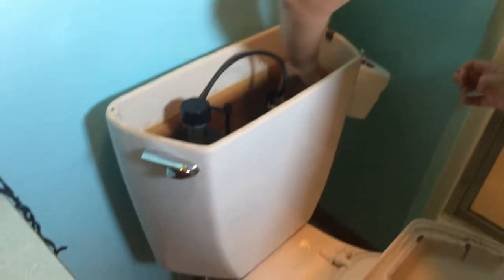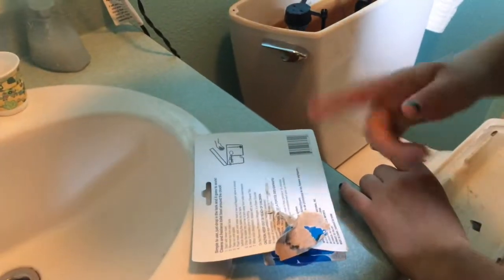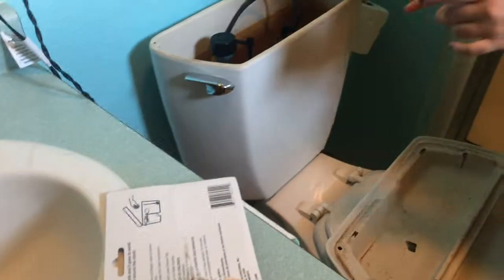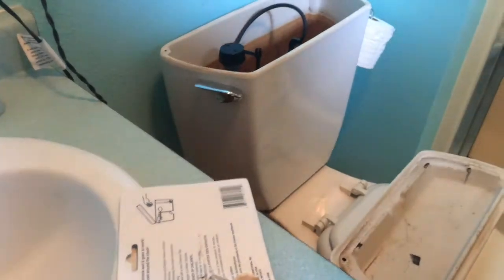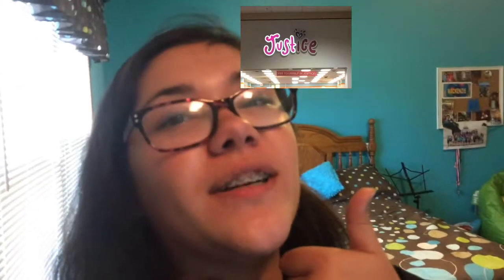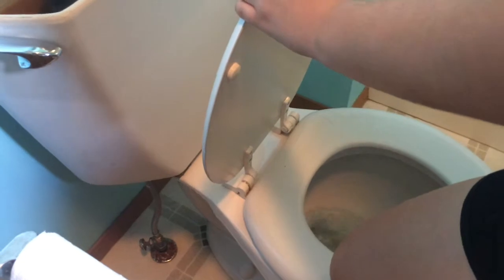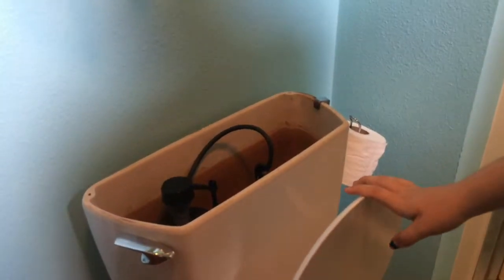Blu-ish Toliet Water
So I decided to try out this editing software that came with my computer... I tried my best to edit even though it's a little confusing, but I hope you guys enjoyed!